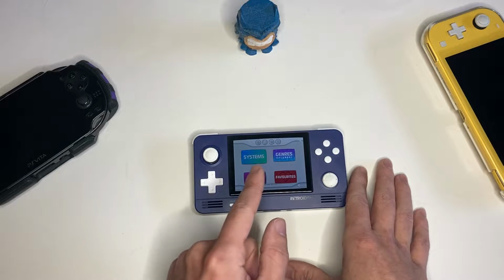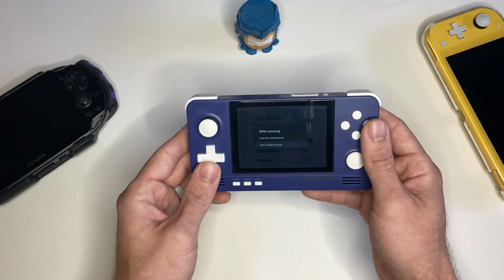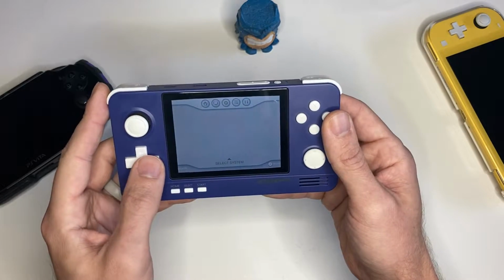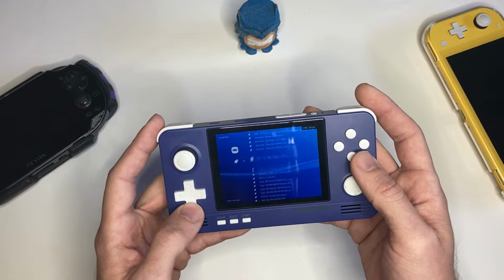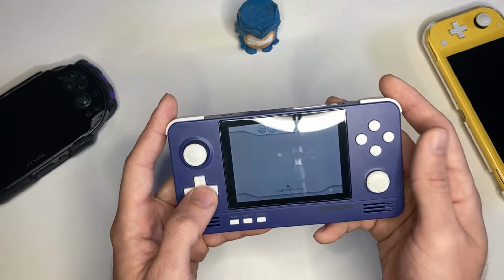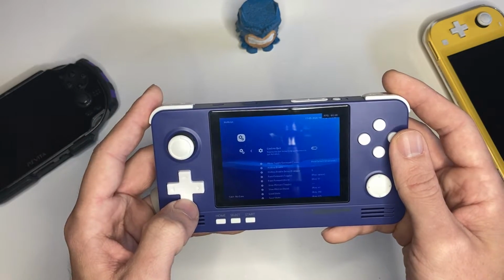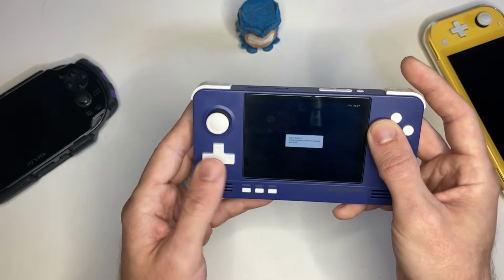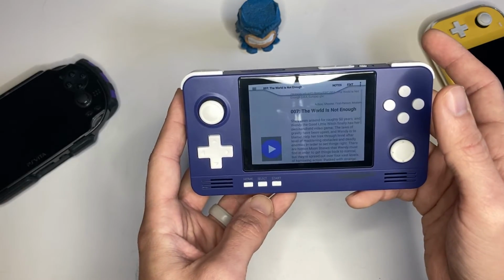Setting up the DIG Emulator Frontend on the Retroid Pocket 2! Much better!!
In this video, I quickly walk through the process of setting up the DIG Emulator Frontend on my Retroid Pocket 2. I also explain how to use ANY app as your home screen launcher on the RP2.

The app I used for this is: "Single App Launcher" on the Google Playstore.